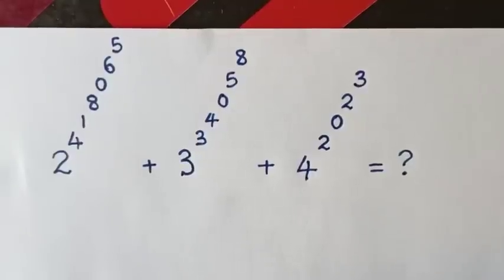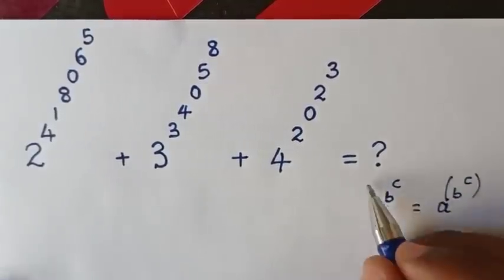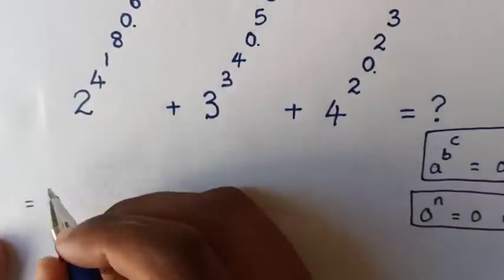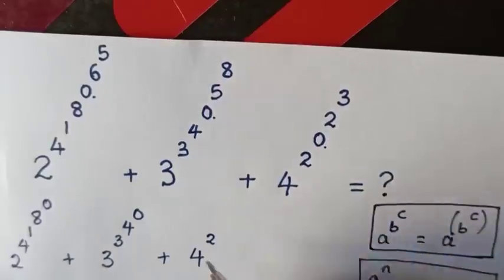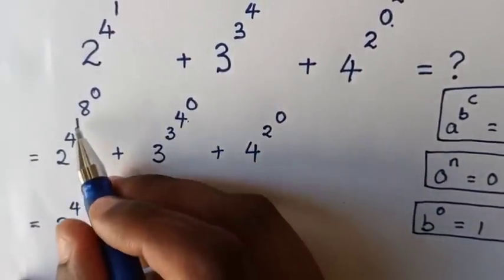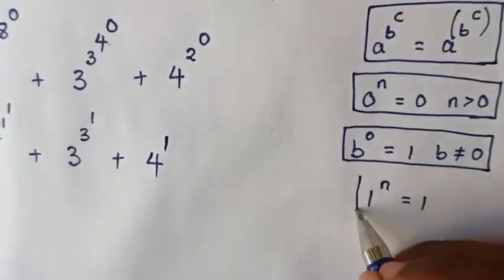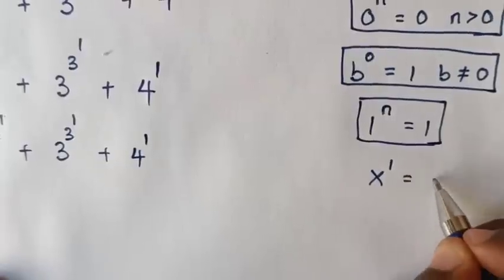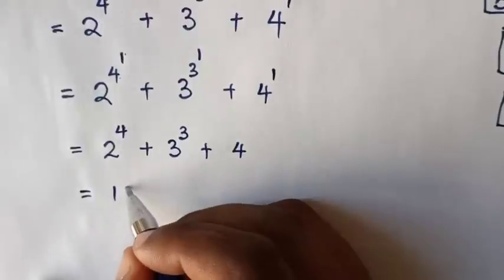A Nice Exponents Problem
How to solve this nested exponential problem